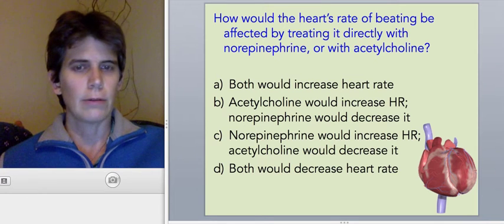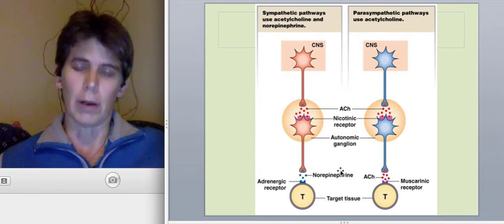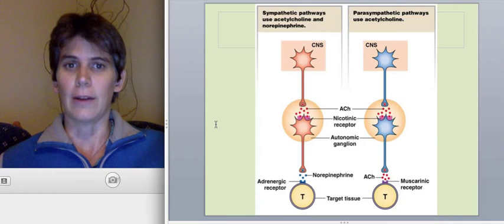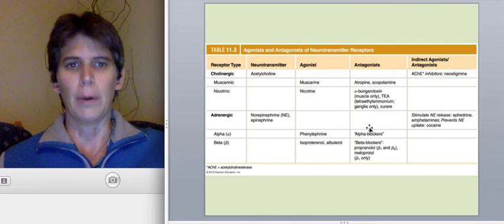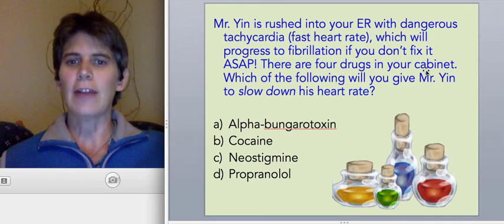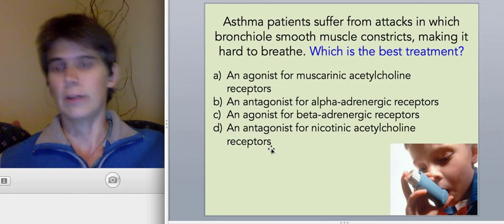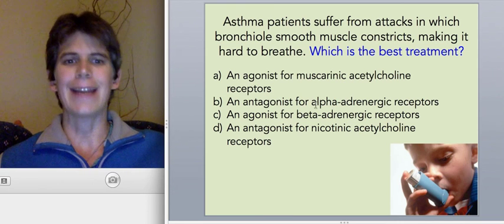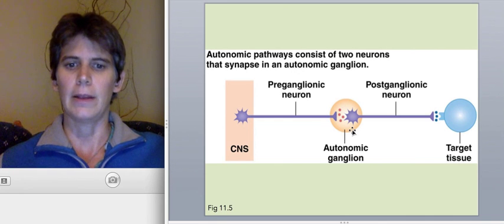Autonomic Nervous System examples